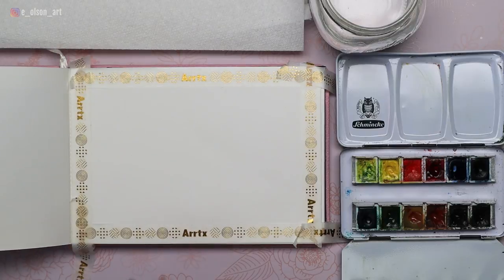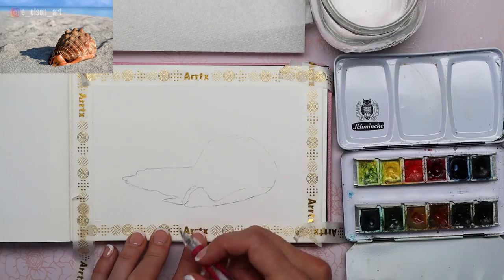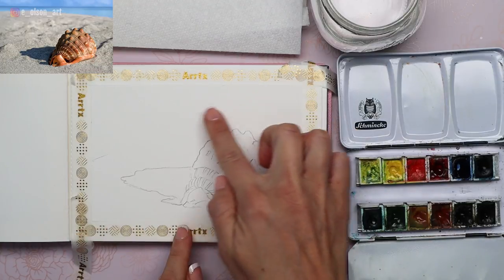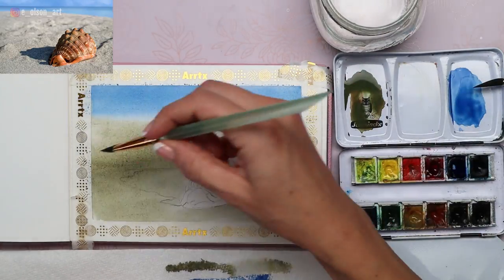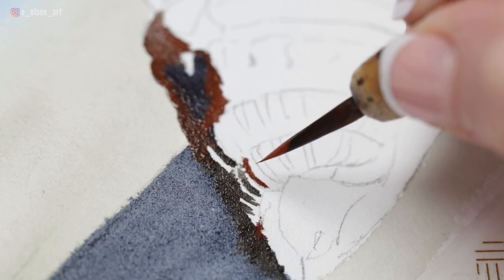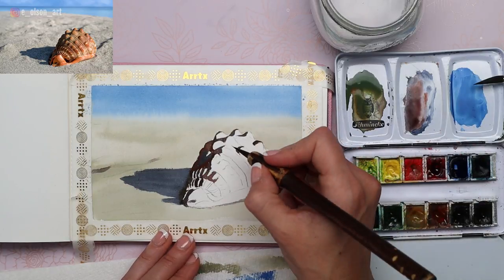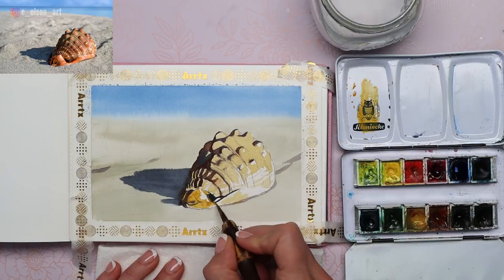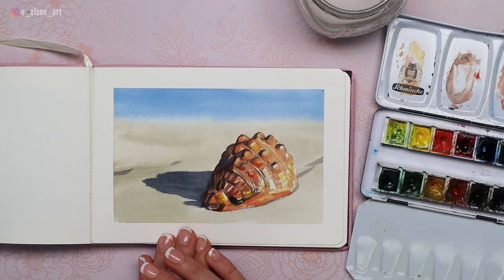Seashell on the Beach Watercolor Sketch and Paint Tutorial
Sketch and paint with watercolours a seashell on the sandy beach!
I'm using the Paul Rubens 100% cotton watercolor journal--it's a great, affordable paper option for plein air, journaling, and traveling!
In this video I'm using a very special handmade bamboo handle brush by Tracy Lebenzon. If you want to use brushes that are as unique as your own artwork is (and hold an incredible point!), check these out! Click here to view the brushes ➡️ Web
International shipping, too!

Here is a full list of supplies used in this video:
2) 🖌️ Lebenzon Handmade Bamboo Handle Brushes - Small Stiff White Synthetic Brush 1" and Small Brown Synthetic Brush 3/4" ➡️
3) 📜 Paul Rubens 100% Cotton Hot Press Watercolor Journal 7.6” x 5.3”, 20 Sheets (140lb/300gsm) ➡️
4) Arrtx Gold Foil Washi Tape - 15mm Wide Masking Tape ➡️